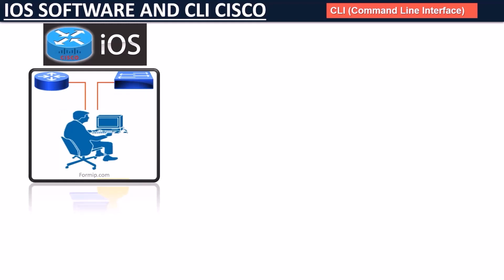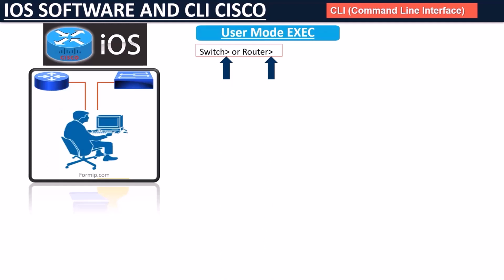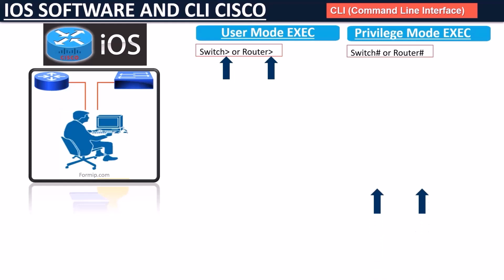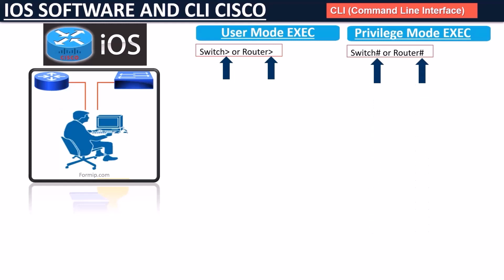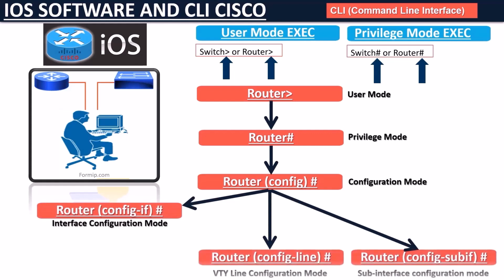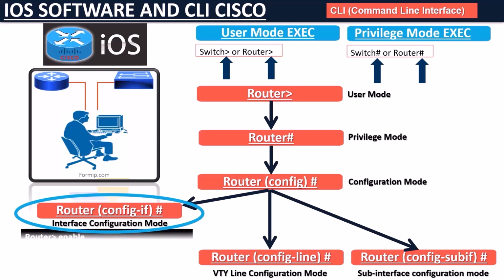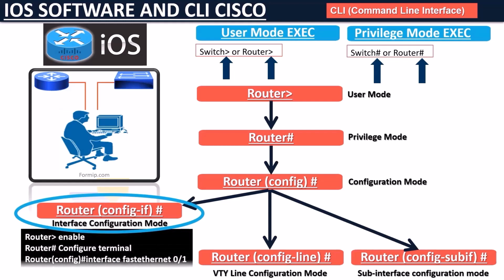Cisco 101: Navigating the Command Line Interface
Learn the basics of using the Cisco command line interface (CLI) in this quick and easy tutorial. Discover how to navigate the software and perform common tasks, making you more efficient and proficient in your use of Cisco technology.